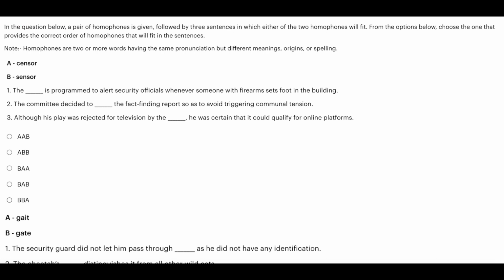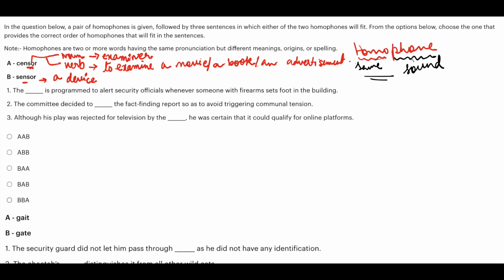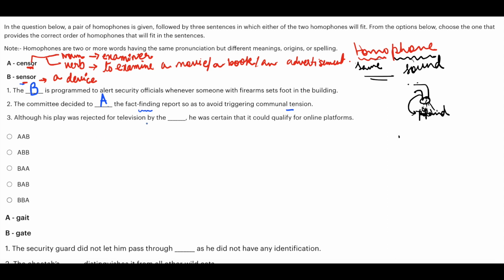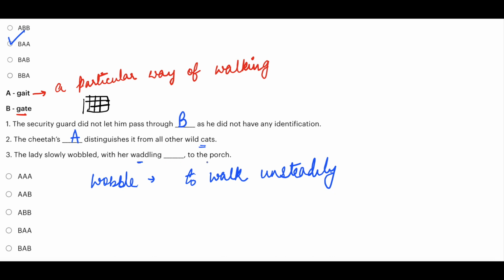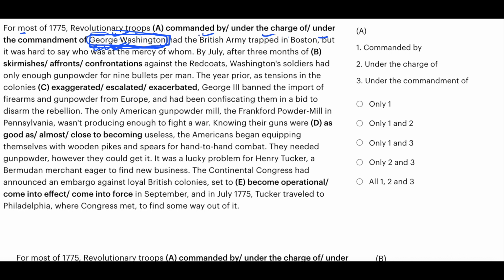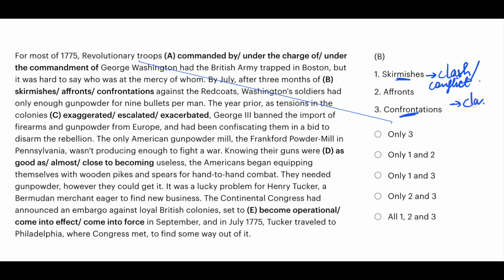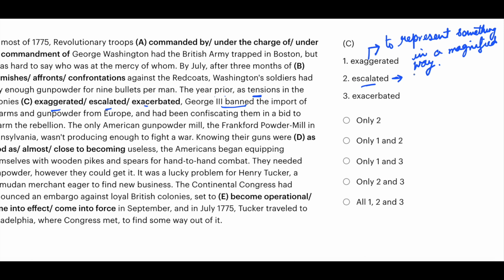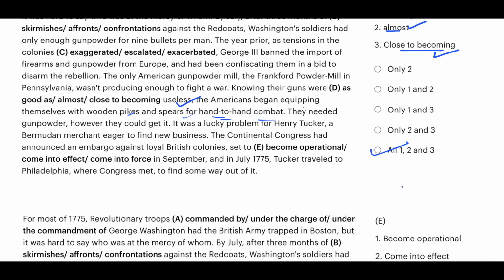Fillers and Cloze Test for IBPS Clerk Mains/ ECGC PO/ RBI Grade B| Crash Course Day-4| Anwesha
Unacademy Bank Combat: Compete | Crack | Conquer

Unacademy presents India’s biggest fortnightly competition with the best-gamified version of tests where you'll get the best questions curated by the best educators with video solutions after every contest.

Join the Combat on 14th February, 10:00 AM.

If you are a first time user,
Use Invite Code ANNIE
and Unlock your Unacademy Free Plan to access all Free Live Classes & Test Series!!

Why can't you miss this?
- A real-time leaderboard after every question, to know your right answers and where you stand amongst other learners in the country.
- Detailed video solutions after every contest, to help you learn and get better.
- Winners to get exciting prizes, including free Subscription to Unacademy for a year!!
Don't miss this opportunity, Hurry!
Affairs Cloud Current  Affairs PDF